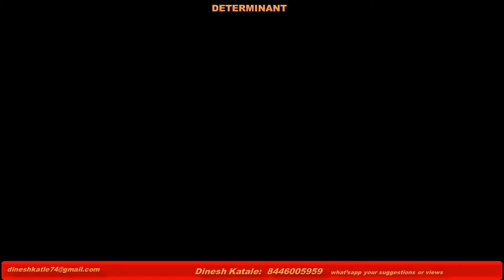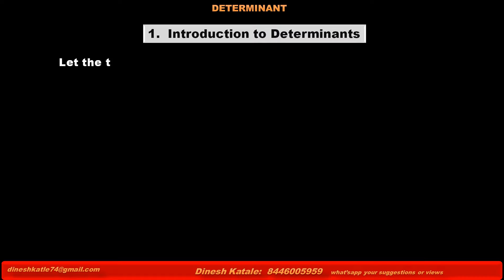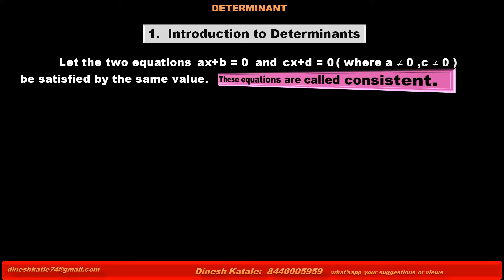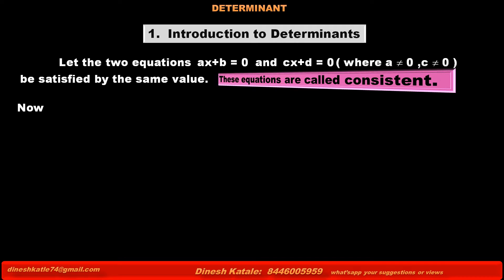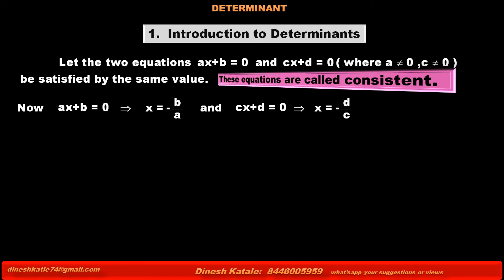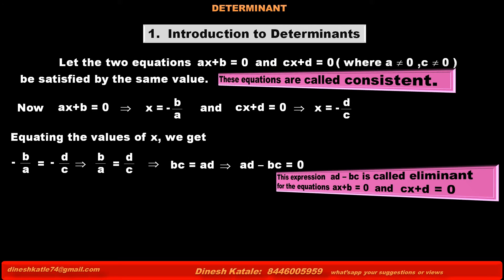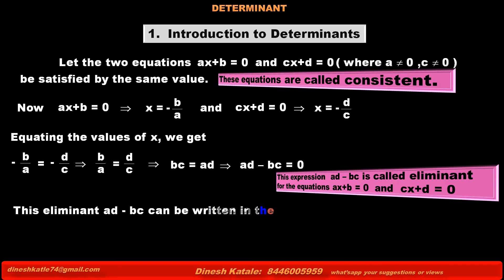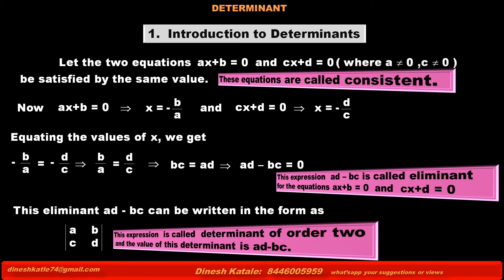DETERMINANT Introduction Useful for Class 10, 11, 12, Diploma sem1 Enginnering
MATHS :  DETERMINANT :
What is Determinant ?
Learn Determinant of Order 2, Order 3 and their Problems in videos of this channel.